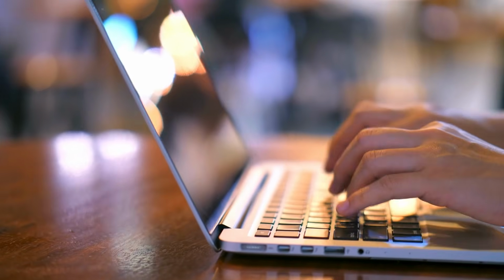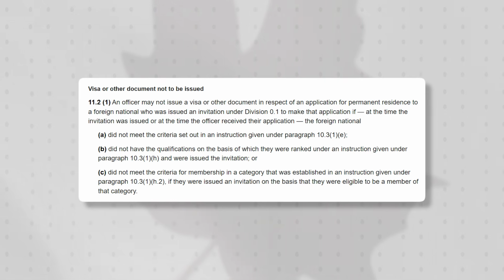Refused by IRCC? Here’s What to Know About Reconsideration Requests | Kubeir Explains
Was your immigration application refused? Don’t panic just yet a Reconsideration Request might be an option.

In this video, Kubeir breaks down what reconsideration really means, when it's appropriate to request one, and why following random online advice can actually harm your chances.

📌 Learn:
- What qualifies as an “error in fact or law”
- When to submit a reconsideration vs reapply
- What to include in your request

Why strategy matters more than urgency

👉 Not every refusal means the end of the road. Watch this video before making your next move.

Kubeir Kamal, aka Kamal Lalwani, is the founder of Ask Kubeir Immigration.
A Regulated Canadian Immigration Consultant (RCIC) licensed under the Immigration Consultants of Canada Regulatory Council (ICCRC) with license number R706180, he is also a member of The Canadian Association of Professional Immigration Consultants (CAPIC) member ID R21006.